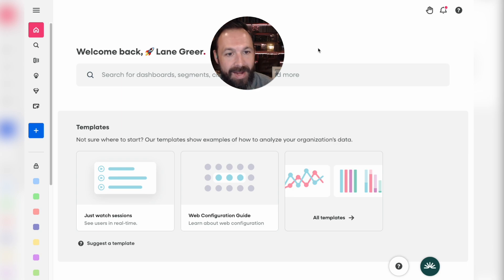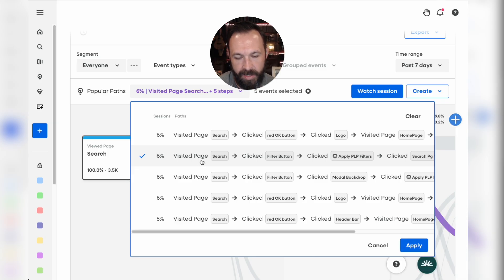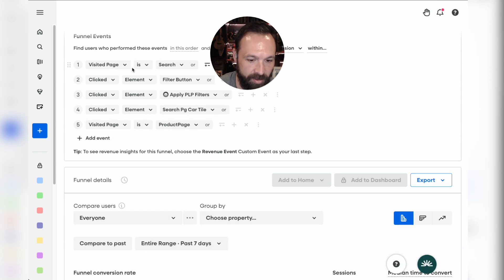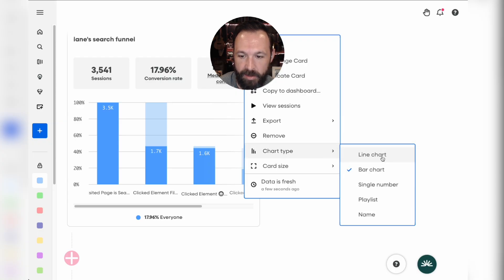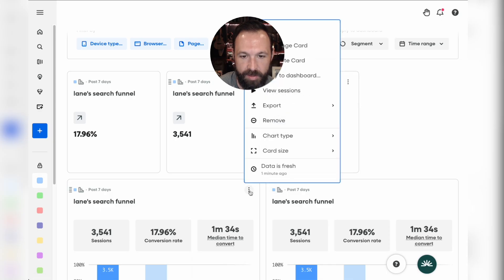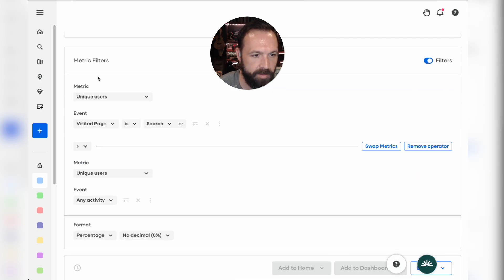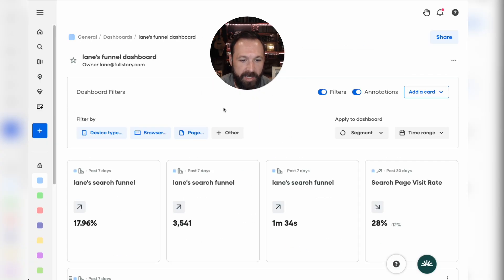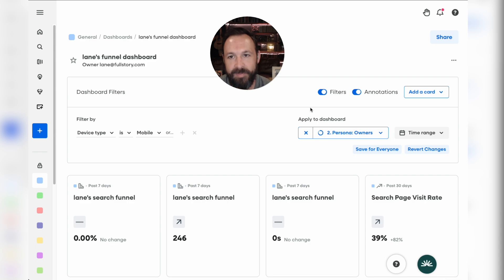Fullstory Funnels DEEP DIVE!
Lane Greer is back, and this week he’s taking us on a tour of Fullstory funnels! 🔽

The real beauty of this tool comes down to its incredible flexibility 🤸

Customizing your dashboard with a variety of visuals and insights has never been easier or more tailored to your specific needs.

Who knew a funnel could take so many shapes?